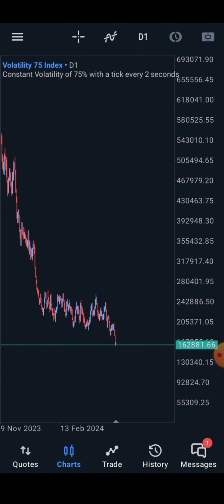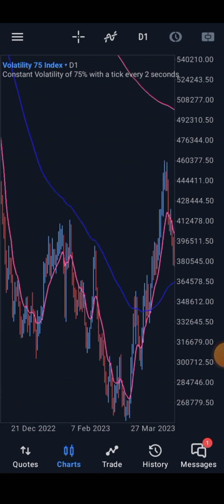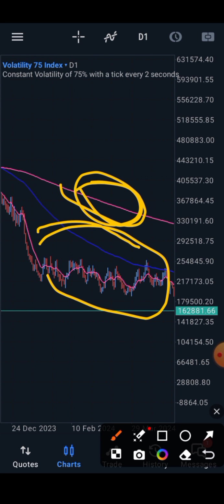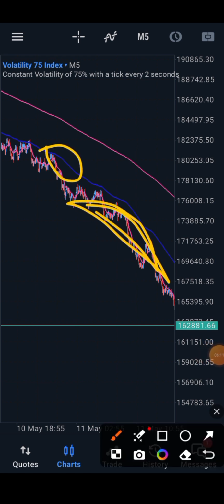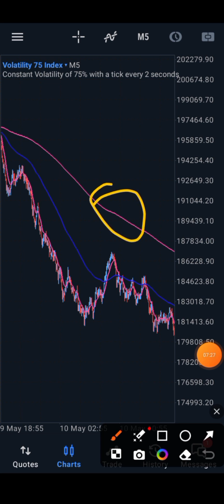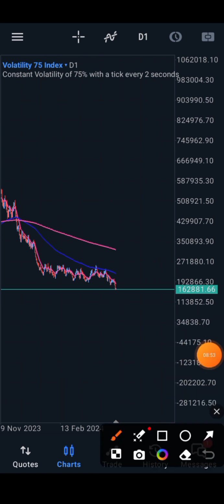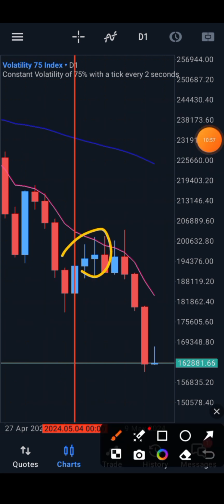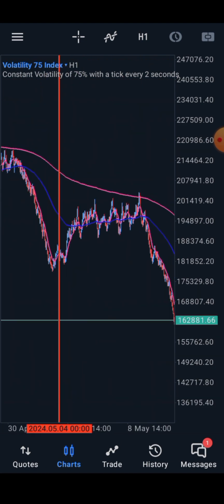Understanding the indicator base strategy (IBS) - EPISODE 1: indicators